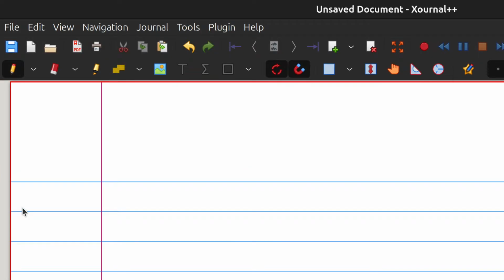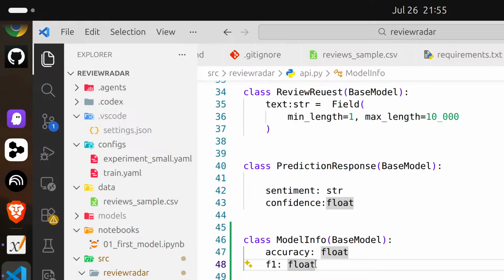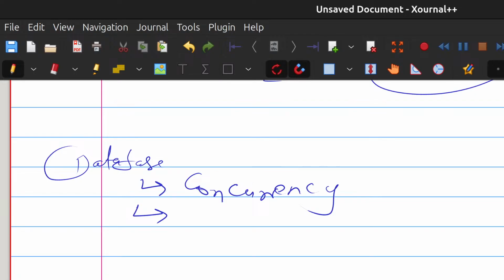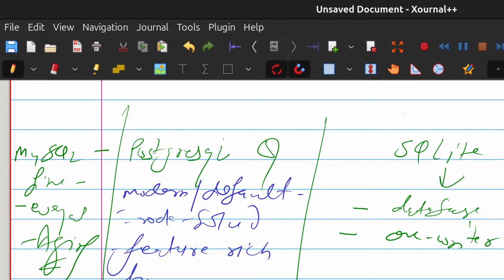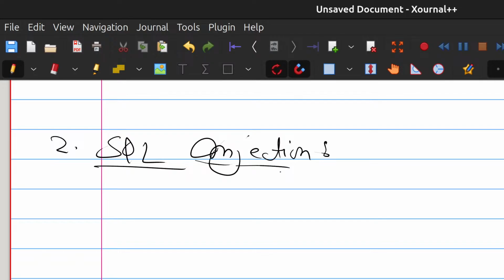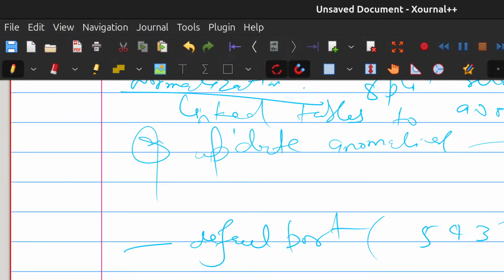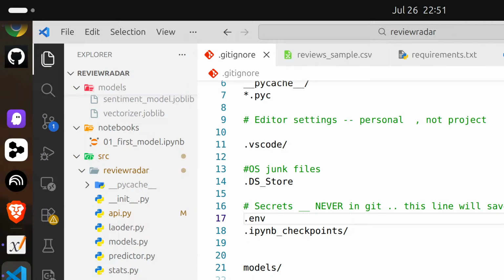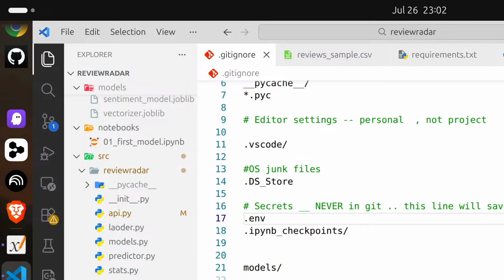Codeforces Round 1111 (Div. 2)